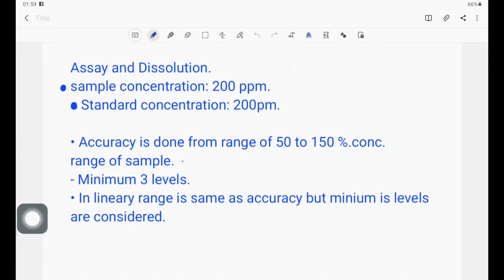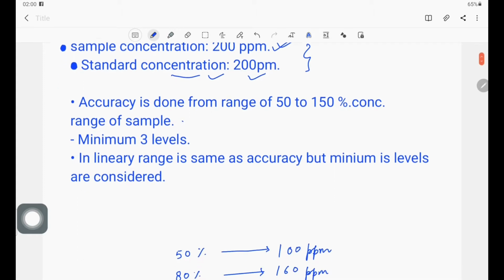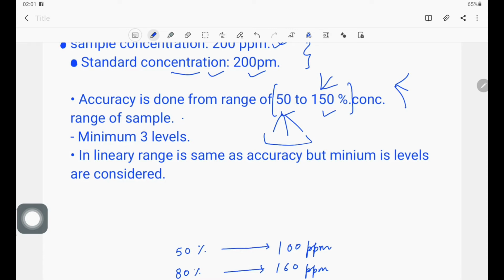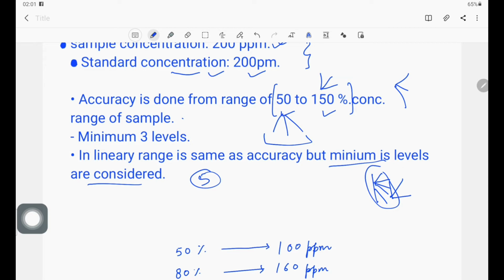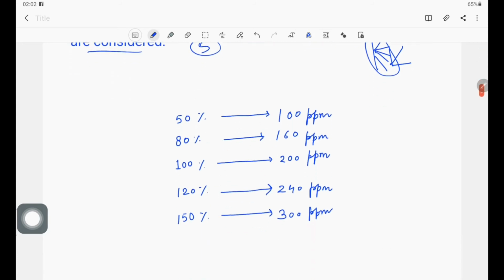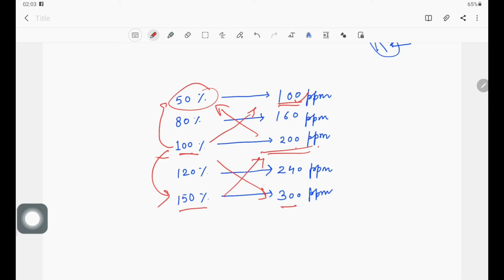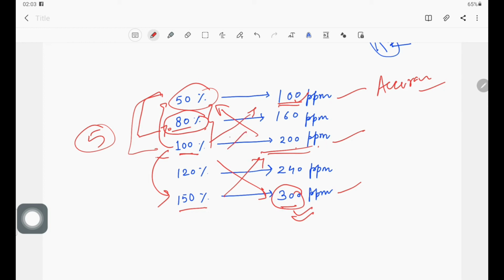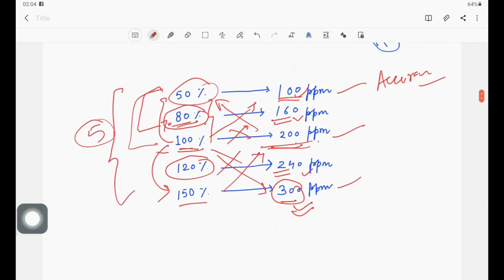How to plot Linearity and Accuracy in HPLC for Assay & Dissolution test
How to plot Linearity and Accuracy in HPLC for Assay & Dissolution test  @PHARMA TECH ​

About Video
In this video i have discussed, how to plot linearity and accuracy range in Assay and Dissolution test.

About Me:
Hello Everyone
This is Ashish Tiwari. I am a PostGradute in Pharma.
G-PAT Qualified.
I have around 8 years of experience in Pharmaceutical Industry.
Working as a Scientist in one of the leading Pharmaceutical Industry of Pharma.

About Channel:
This channel is made to keep you updated with all the Pharma related news, Health TIPS, Science and technology and  other Pharma  Industry related videos.
I found very less videos related to pharma on Youtube. So I thought to make pharma, Science and Tech related videos which might help you.